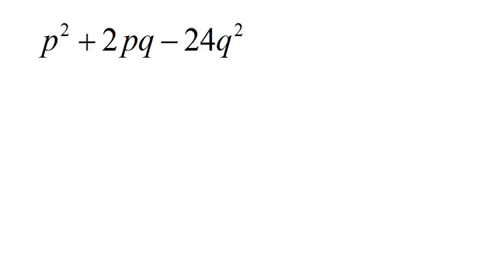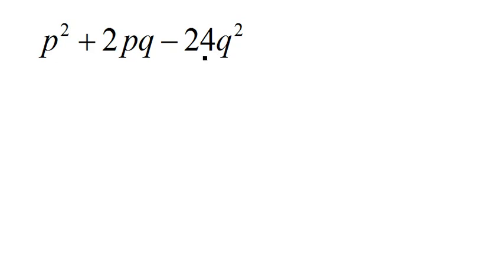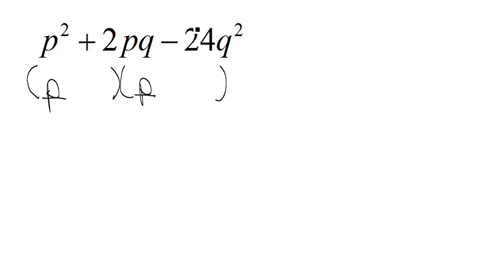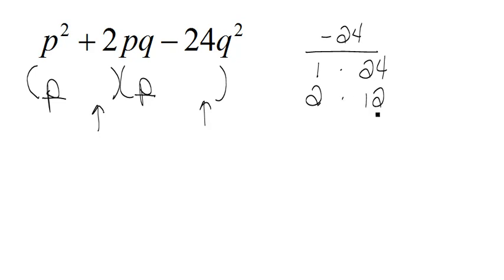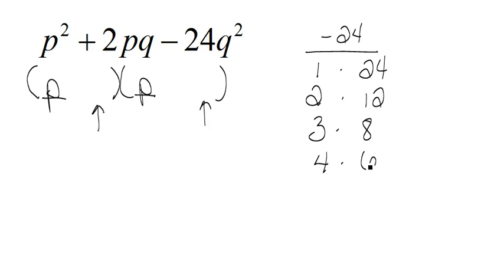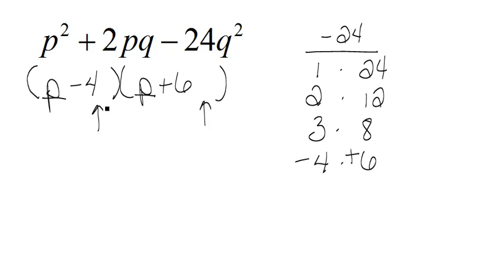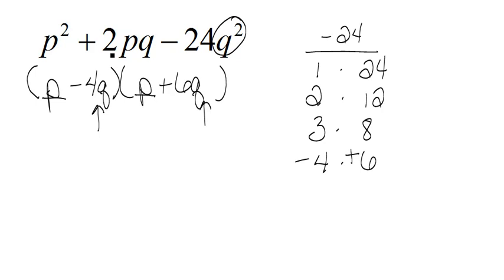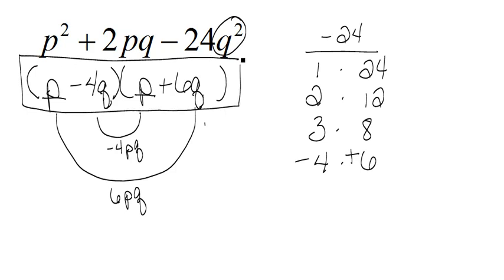Trial and Error Method of Factoring pt. 2 4.5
Another example of factoring using the trial and error method.